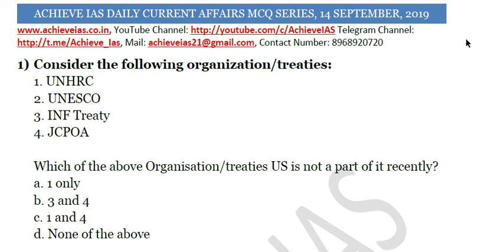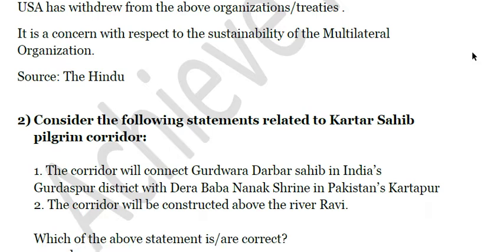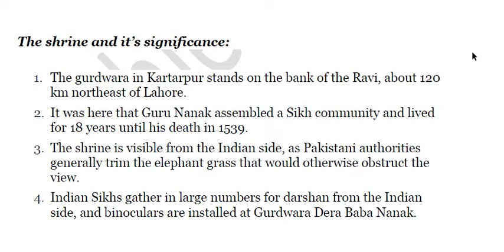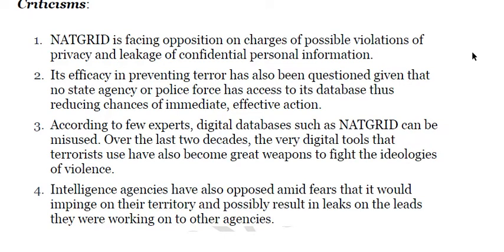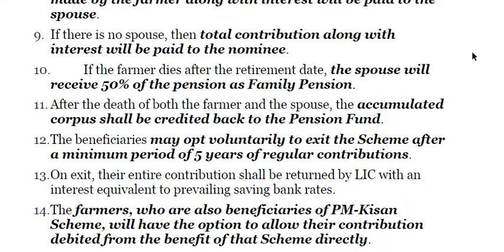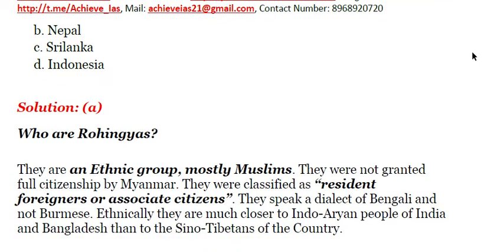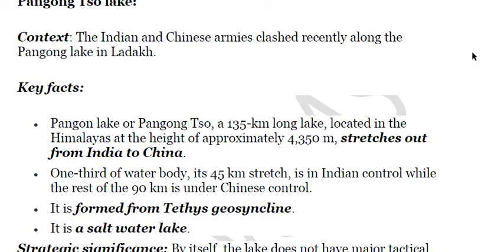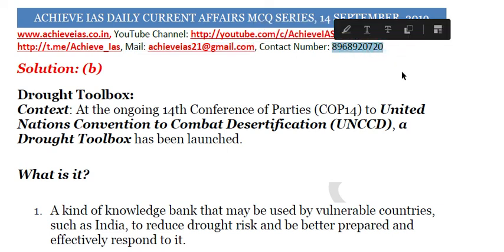Achieve IAS Daily Current Affairs MCQs, 14 September, 2019, Target CSE 2020